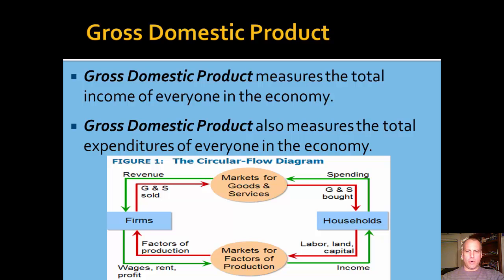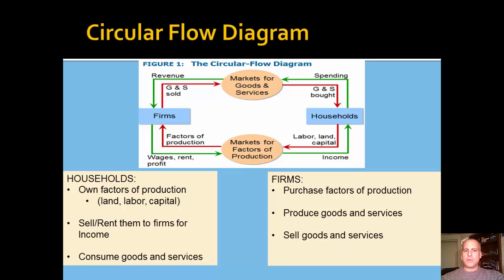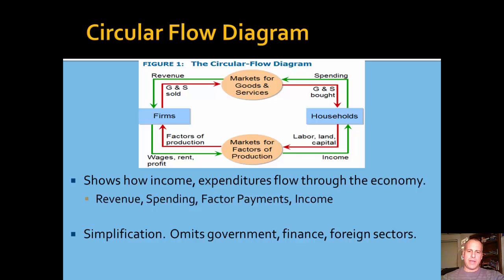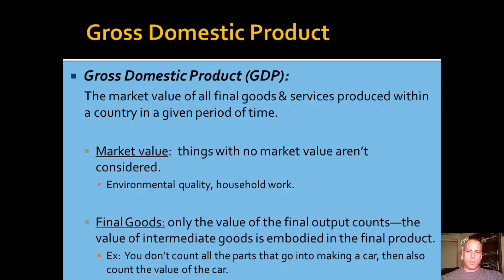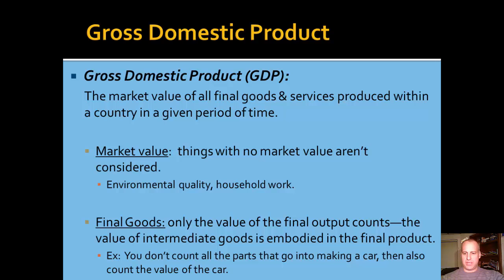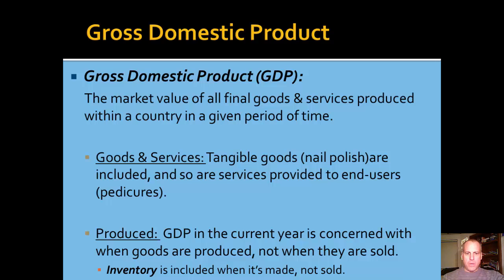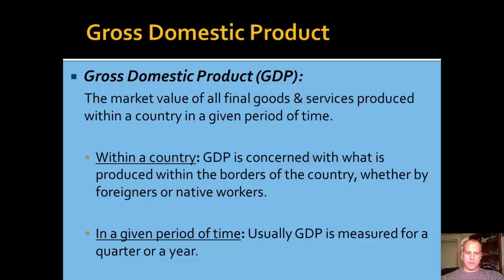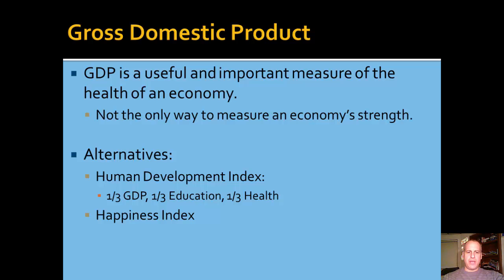NEIU ECON Lecture Series 28 (Part 1): GDP